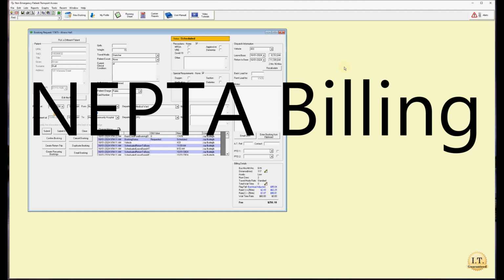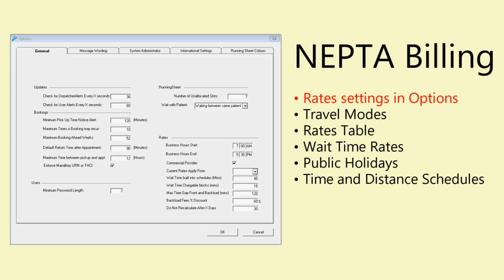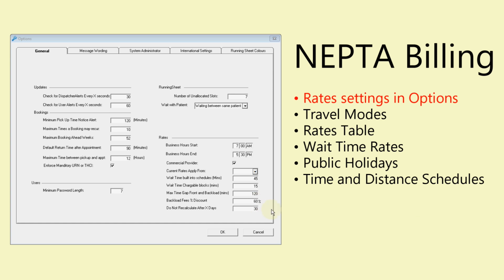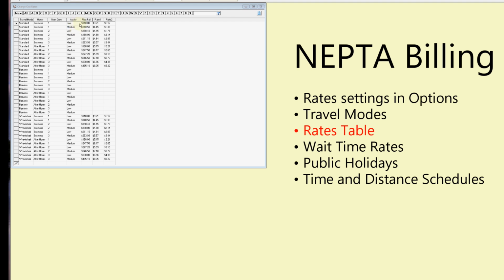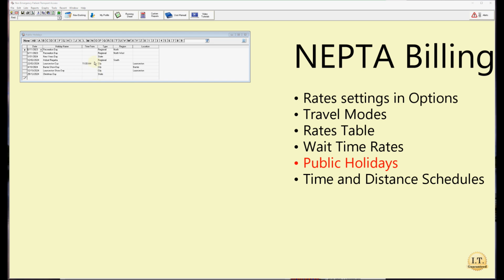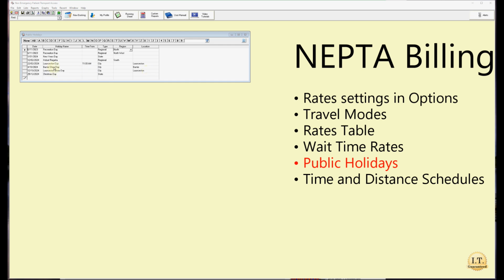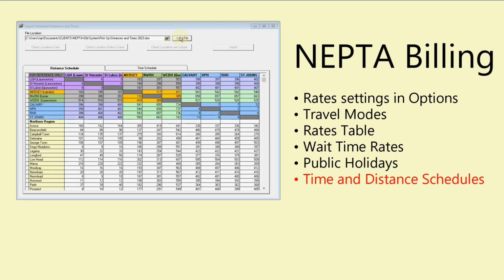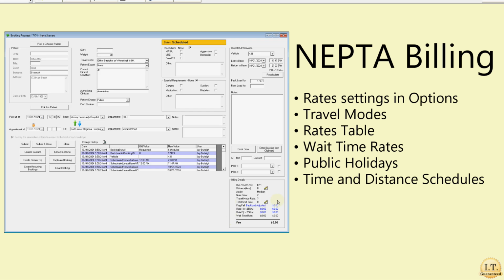NEPTA Billing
How to configure NEPTA to automatically calculate billing fees.